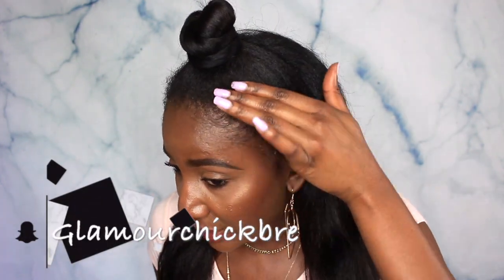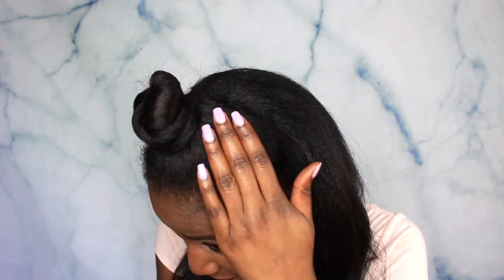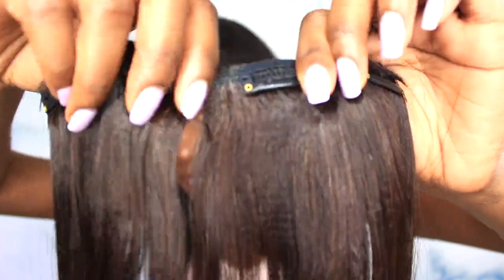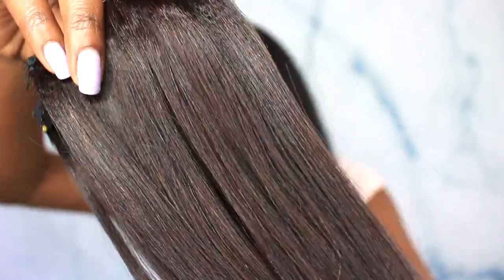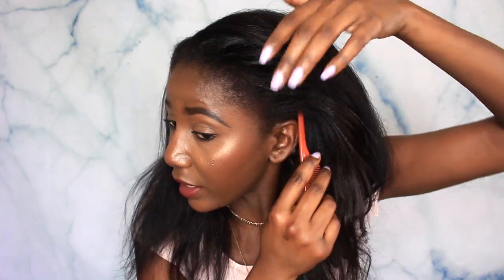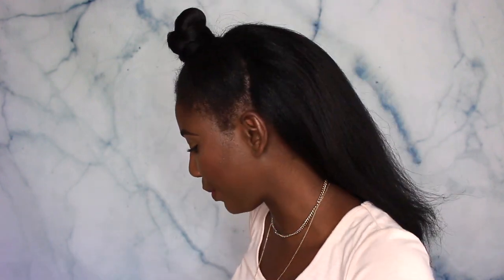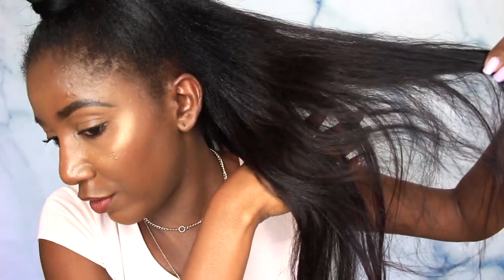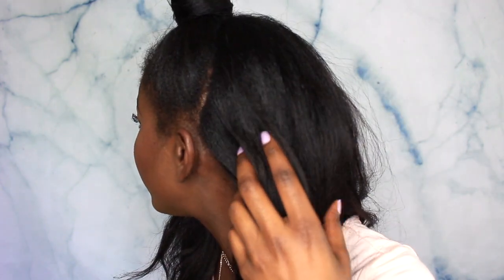BEST CLIP-INS for Straightened Natural Hair | Amazing Beauty Hair | Simply Subrena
HI LOVES! I have found the best clip-ins to match straightened natural hair. The texture is definatly on point! What styles would you like to see? Or suggest trying out?

Hair name: Seamless clip in hair extension
Hair material:100% virgin human hair
Length: 20 Inch
Color: Natural color
Weight:100gram
Style: Yaki straight
Package: a set of 7 pieces
-one-8inch piece with 4 clips each pieice
-Two-6inch piece with 3 clips each piece
-Three-4inch piece with 2 clips each piece
-One-2inch piece with 1 clip each piece

Amazing Beauty carry Clip In hair and Tape in hair , various textures and colors can be selected .

Liquid Gold Growth Serum
Ayurvedic Mega Growth Serum

::JOIN DOSH APP TO GET MONEY BACK ON EVERYDAY PURCHASES

::GET 💰CASH BACK ON ONLINE PURCHASES!!
ITS FREE TO SIGN UP & YOU GET A $10 GIFT CARD!!